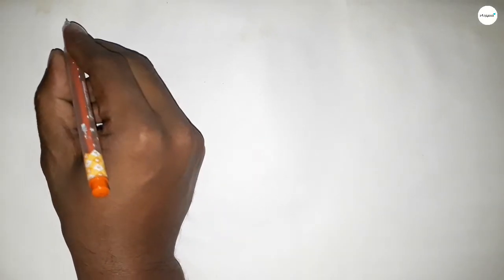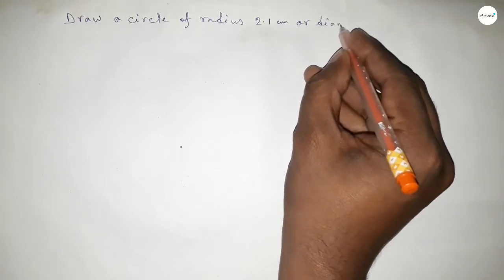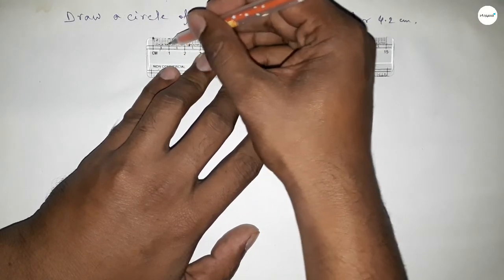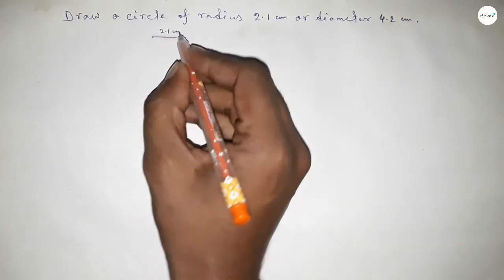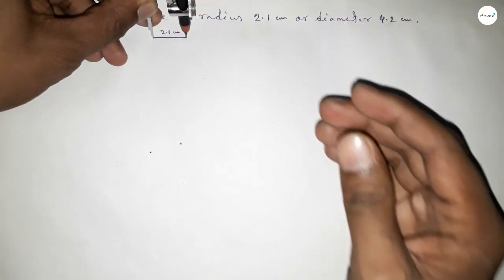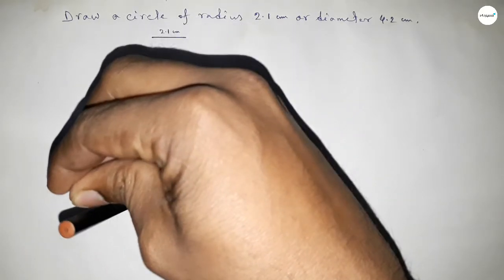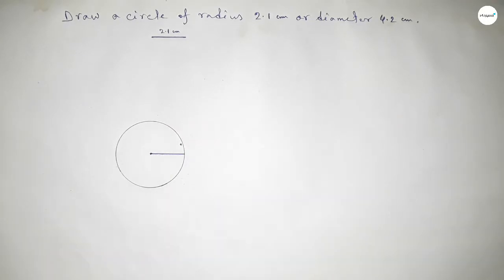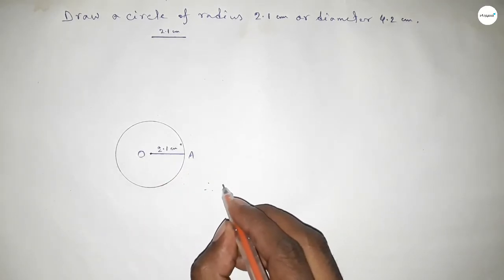How to draw a circle of radius 2.1 cm using compass.shsirclasses.